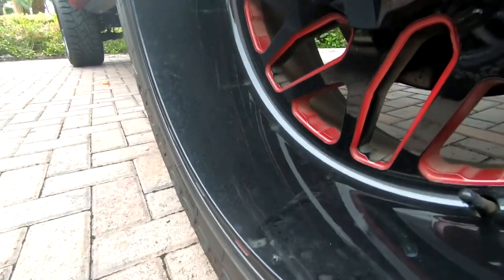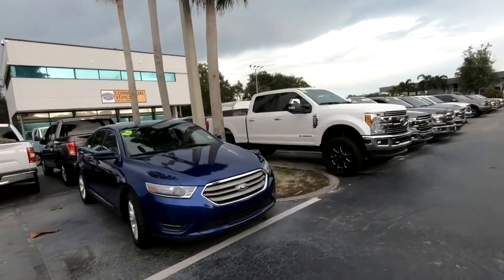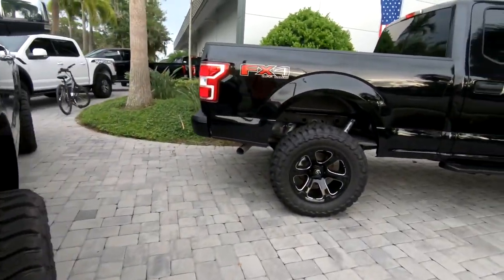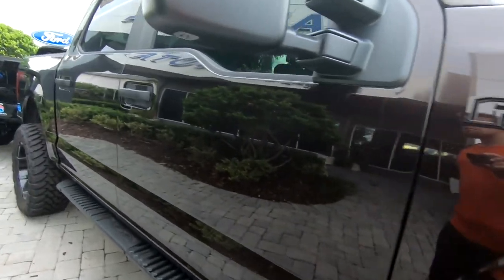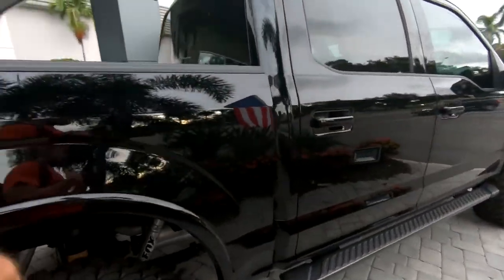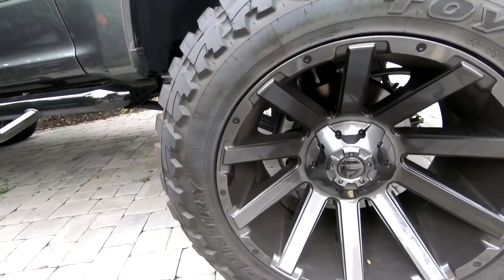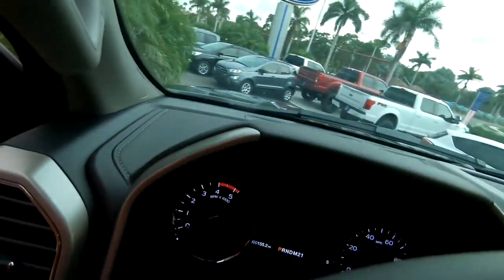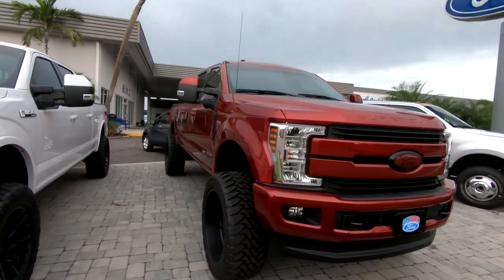CLEANEST 2018 32V POWERSTROKE EVER BUILT!!!!